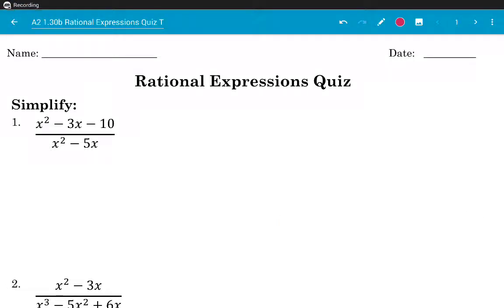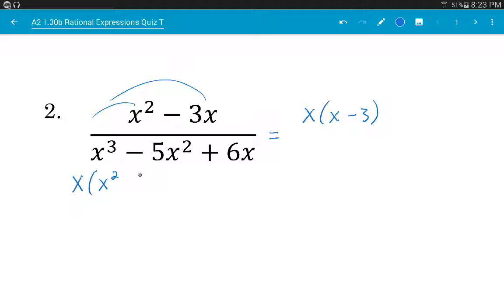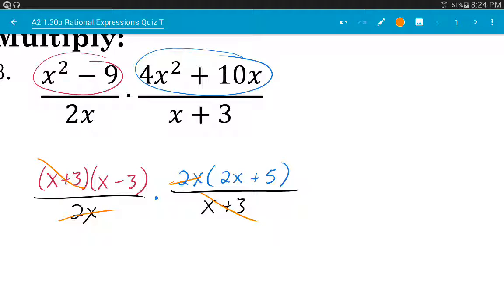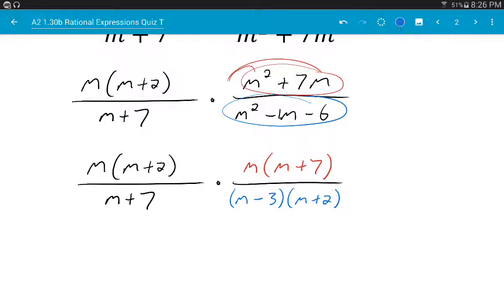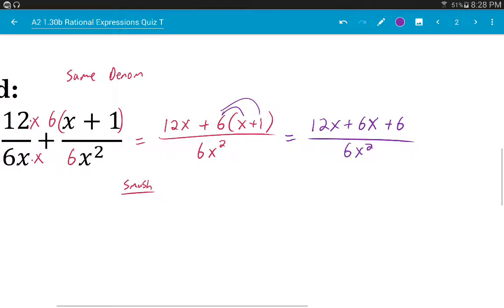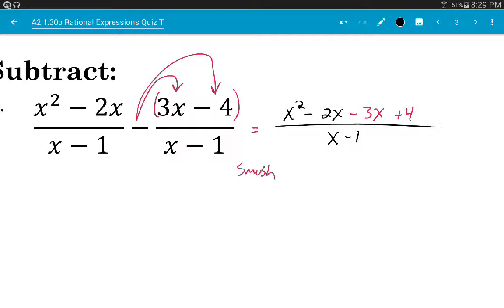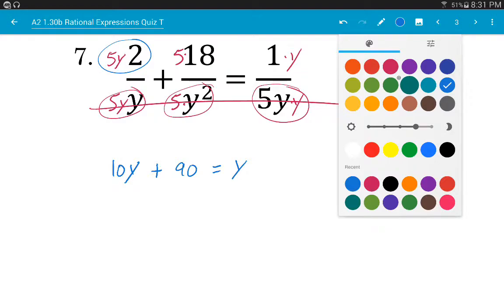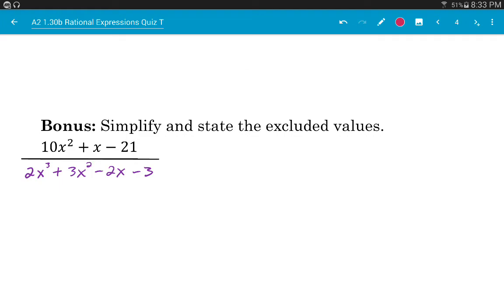Rational Expressions Quiz Review